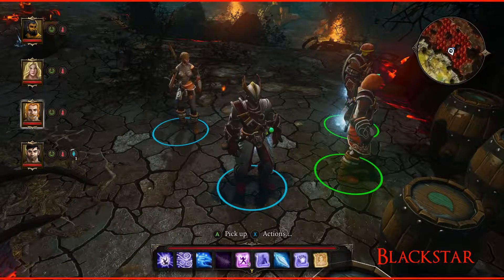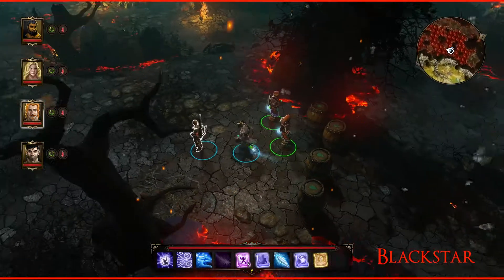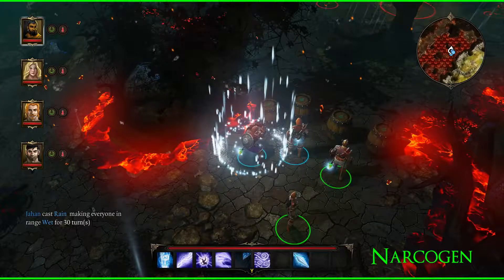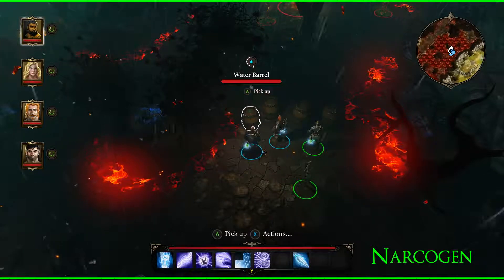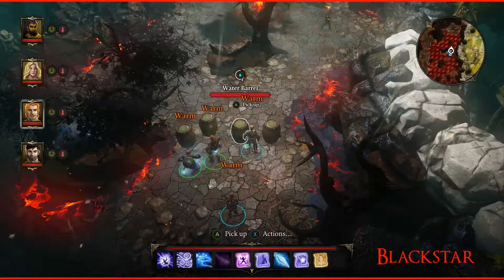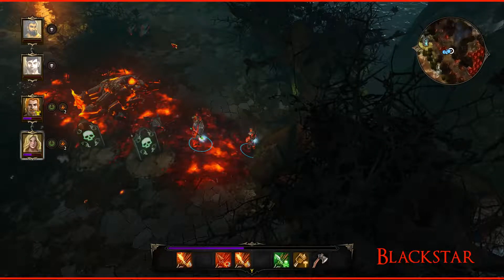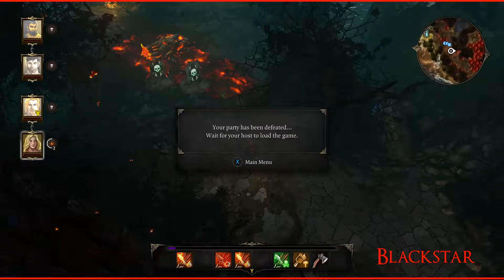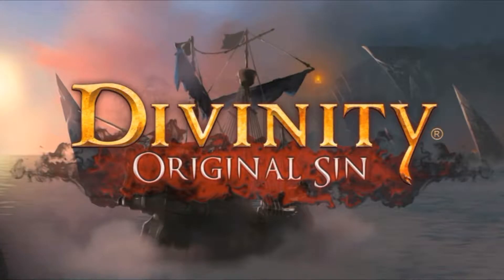Let's Play Divinity: Original Sin Co-Op #42 Fire Fragments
We finally take out the Twins-By-Fire-Joined and his Bone Idol, only for another fiery foe to explode in our faces.

We're playing Divinity: Original Sin Enhanced Edition! To demonstrate the cross-platform cooperative multiplayer features of DOS:EE, Narcogen is playing on OSX 10.10 "El Capitan" while Blackstar is playing on Windows 10.